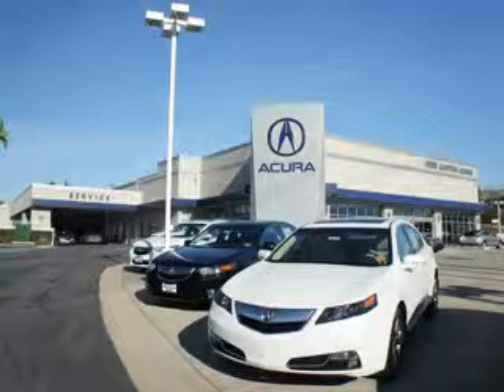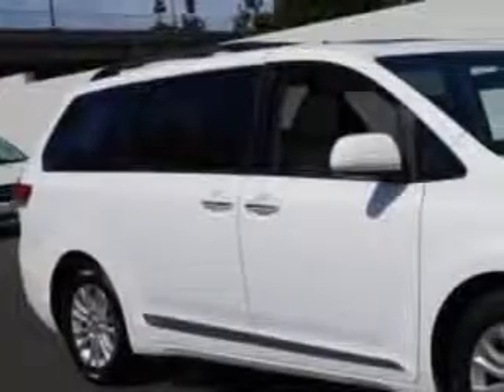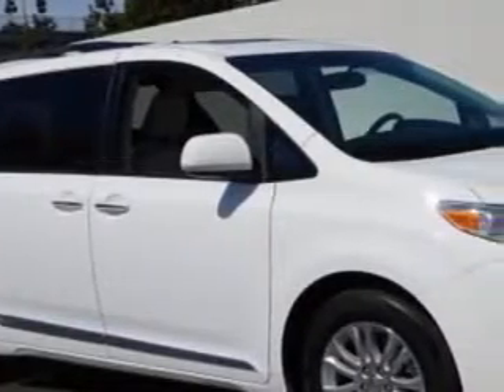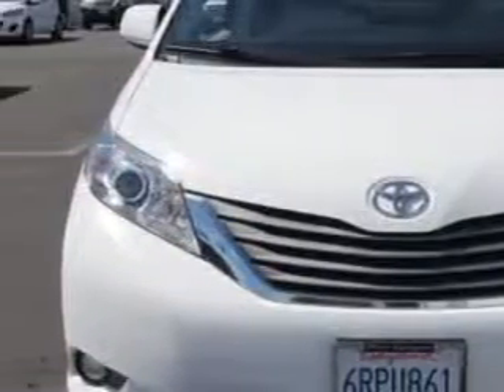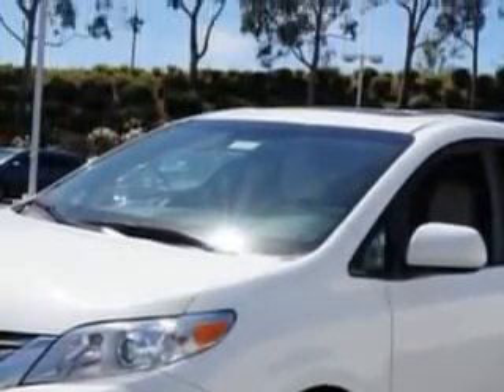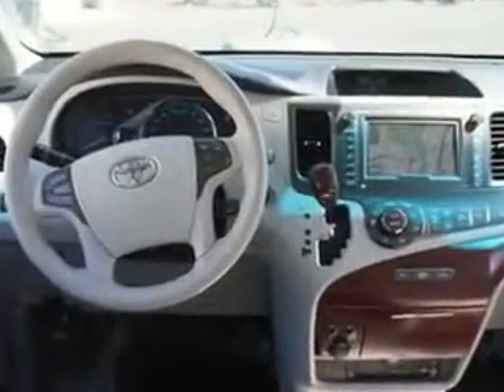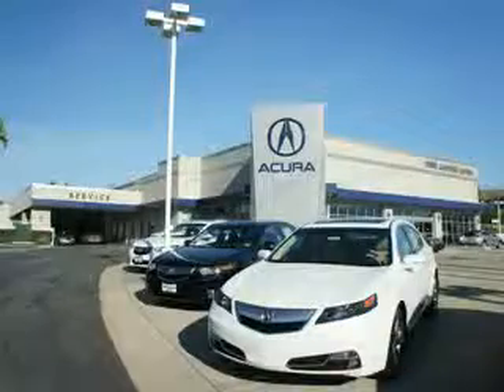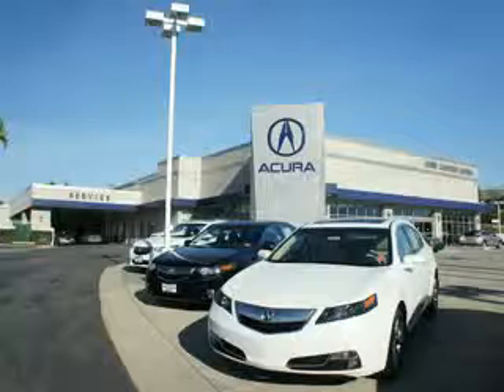2012 Toyota Sienna Weir Canyon Acura Anaheim, CA 92807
Toyota Sienna Weir Canyon Acura knows you want more in a car. You have a purpose for your vehicle. Imagine driving this Super White Toyota Sienna Mini Van, equipped with a 6 Cylinder engine and an automatic transmission. Enjoy this utility van with features like Windows, Rear Defogger, Suspension, Front Shock Type: Gas Shock Absorbers, Third Row Seat, Type: 40-60 Split Bench, Third Row Seat, Folding: Fold Flat Into Floor, Rear Quarter Windows: Power, Windows, Front Wipers: Variable Intermittent, Power Windows: With Safety Reverse, Windows, Rear Wiper, Windows, Privacy Glass: Rear Doors, Quarters And Liftgate, Suspension, Rear Coil Springs, Suspension, Rear Gas Shock Absorbers, Suspension, Stabilizer Bars: Front And Rear, Exterior Mirrors, Heated, Daytime Running Lights, Tail And Brake Lights, LED, Seats, Front Seat Type: Bucket, Front Suspension Type: Macpherson Struts, Fuel Economy Display, Front Fog Lights, Windows, Sunshade: Side Window, and much more. Get where you need to go, enjoy the drive, and have peace of mind in this Toyota Sienna. See us at Weir Canyon Acura today!
MILES: 82,468
VIN:5TDYK3DC6CS198054

8323 E La Palma
Anaheim, California 92807